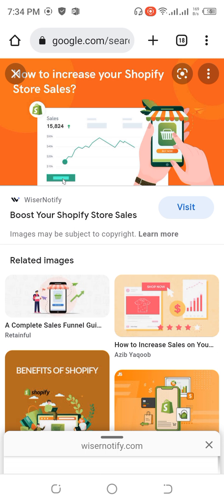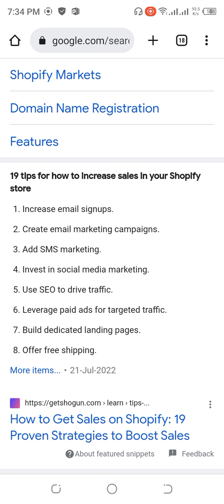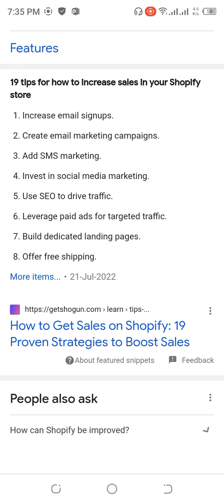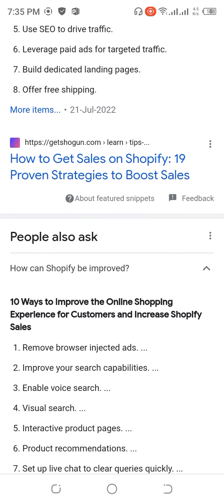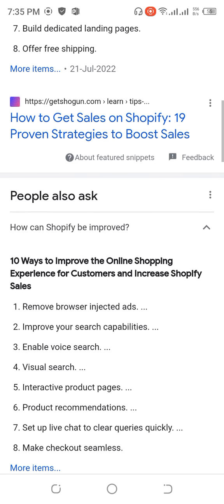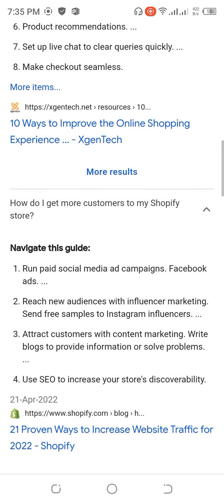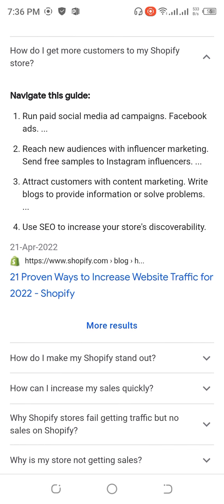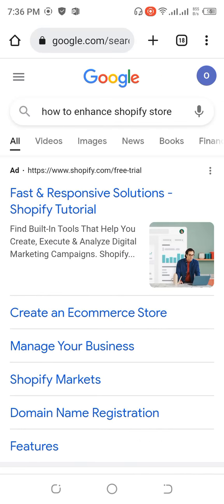how to enhance shopify store